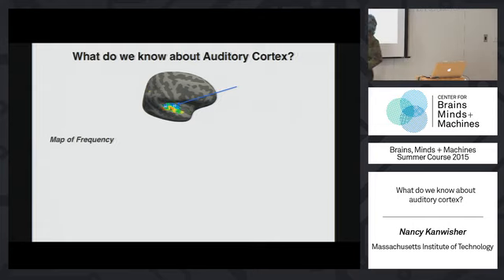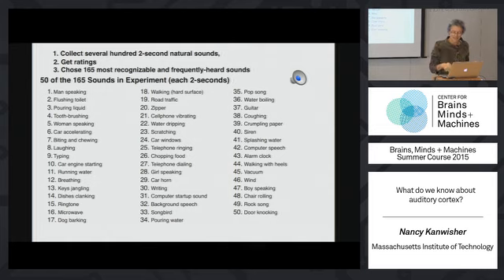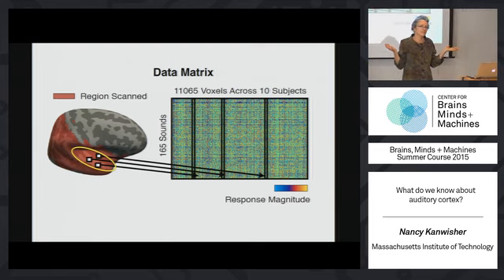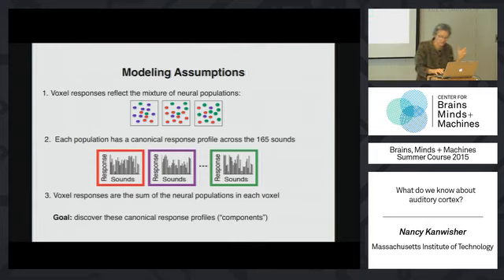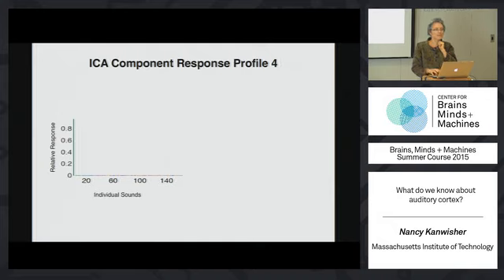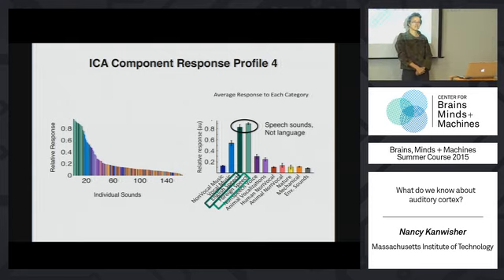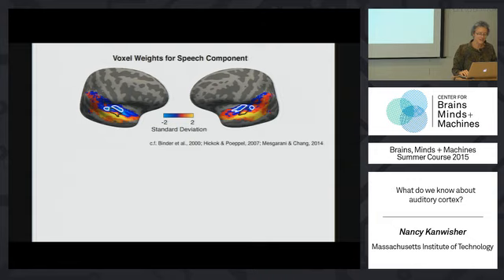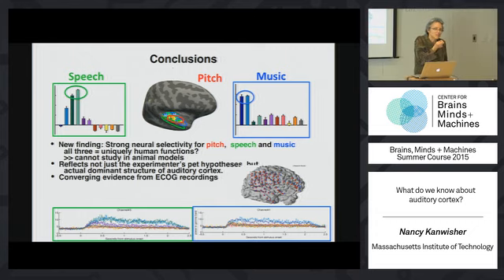Brains, Minds and Machines Summer Course - MIT - Lec 7 - 3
Unit 7. Audition and Speech

Lecture 7.3: Nancy Kanwisher - Human Auditory Cortex
Description: A data-driven approach to understanding the structure of human auditory cortex, application of matrix decomposition and Independent Component Analysis to fMRI data reveals regions specialized for sound categories such as music and speech.